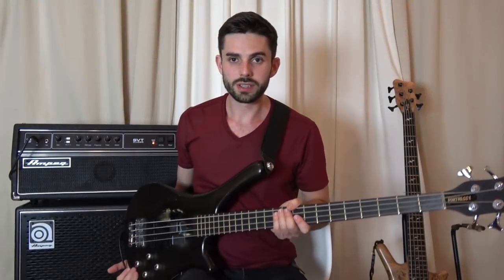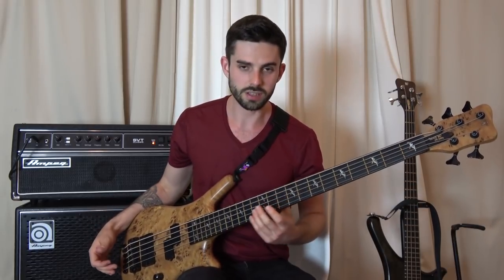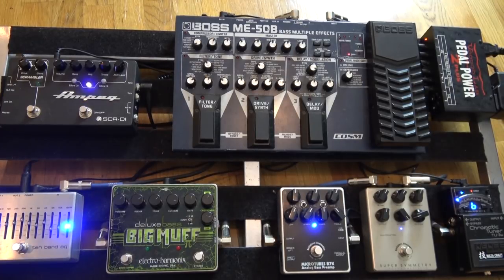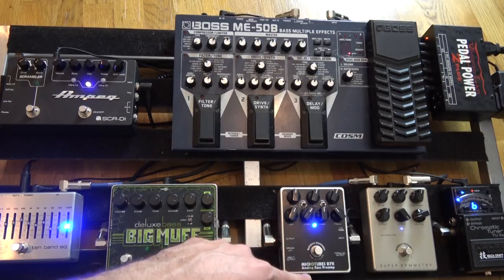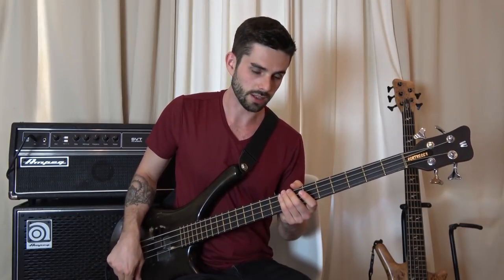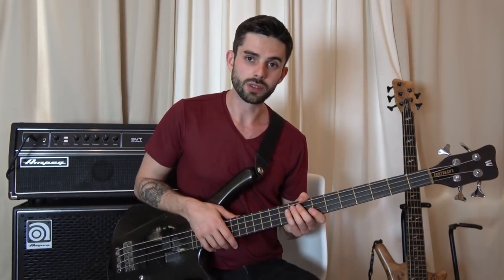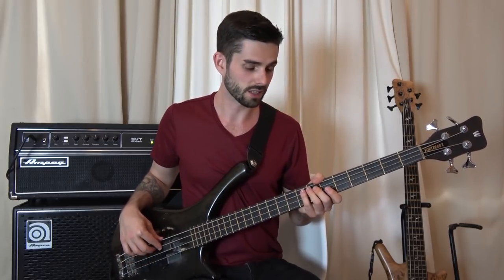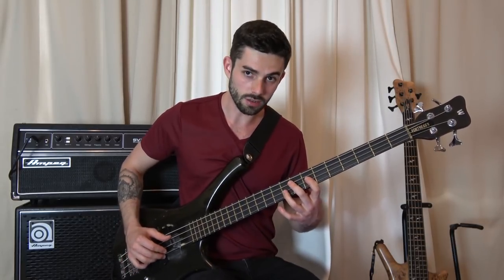7Sloth - Rig Run Down - Tone Examples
Quick video going over some of the equipment that i use and also some insight into EQ and pedal settings. I hope you find this video useful.

🎸 Bass Used: Warwick Fortress One 4 String
Warwick Thumb B.O Ltd 2006 5 String

Other equipment used:

Ampeg SVT-CL Classic Series 300-Watt Bass Amp Head

Ampeg Pro Neo PN-410HLF Bass Cab

Darkglass Electronics Analog Bass Preamp

Darkglass Electronics Super Symmetry Bass Compression

Filmed with:
Sony Cyber Shot RX100

Strings:
Ernie Ball 2834 Super-Slinky Electric Bass Guitar Strings (45 - 100)

BOSS Bass Multiple Effects Guitar Pedal with COSM (ME-50B)

BOSS WAZA Craft Chromatic Tuner Stompbox (TU-3W)

MXR M108S Ten Band EQ Guitar Effects Pedal

Voodoo Lab Pedal Power 2 Plus Isolated Power Supply

Electro-Harmonix Deluxe Bass Big Muff Pi Bass Effects Pedal

Ampeg Bass Amplifier Preamp Pedal, Black, SCR-DI

Thanks for checking this video out!